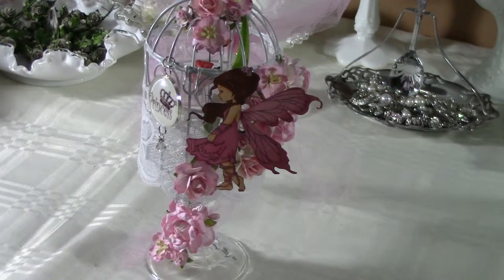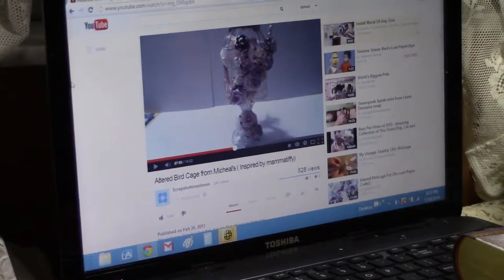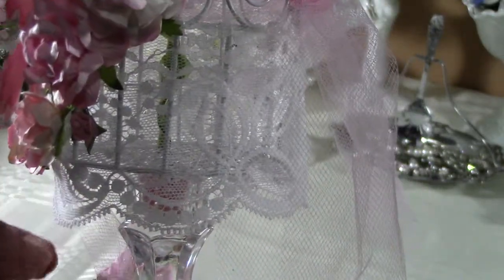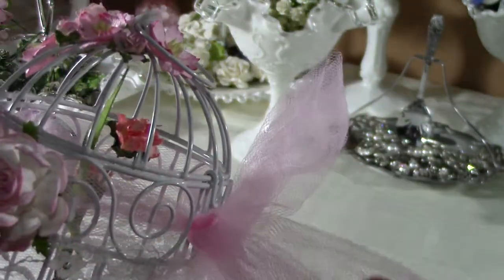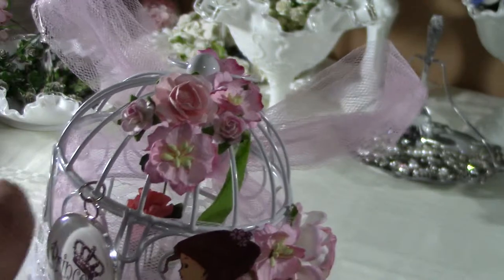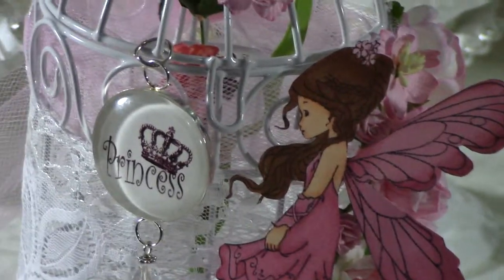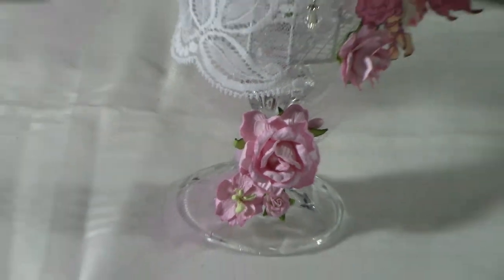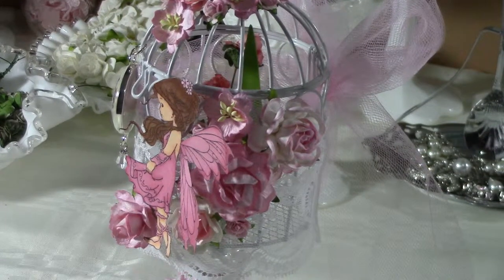altered Michaels mini bird cage (inspired by scrapsbuttonsnbows)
Hi Everyone, I totally loved scrapsbuttonsnbows altered cage and did what any crafter would do.. MADE ONE!!..=)  I used a whimsy stamp silver fairy for the outside, wild orchid craft roses, vintage lace, pink tulle and paper foam flowers inside.